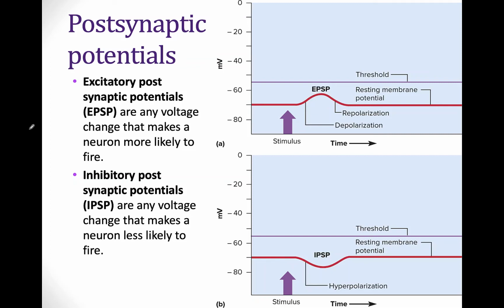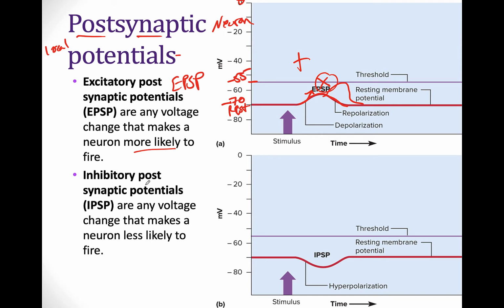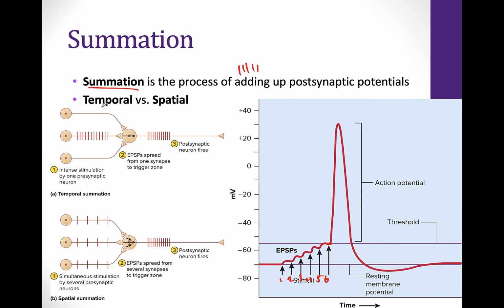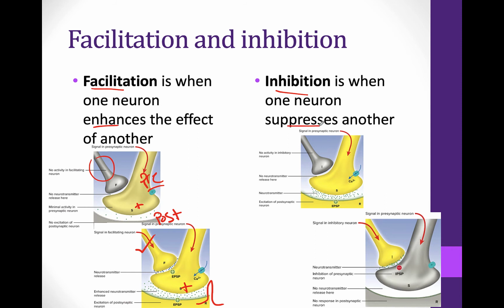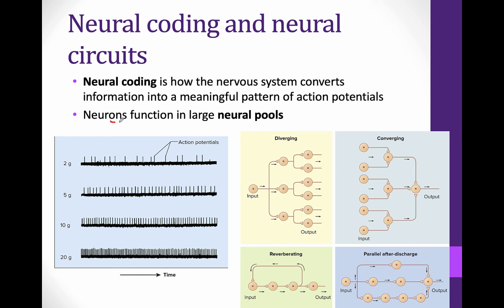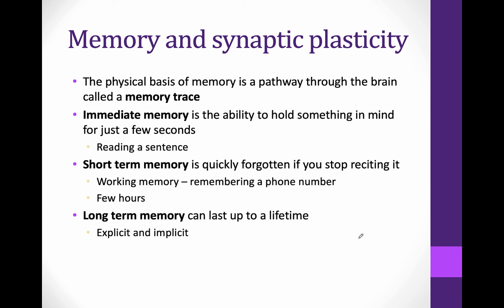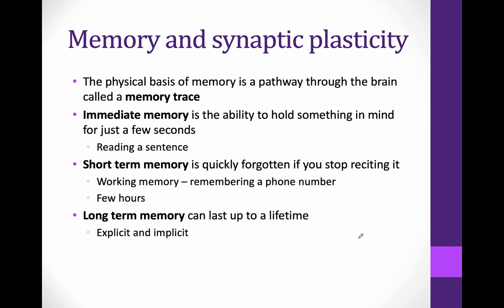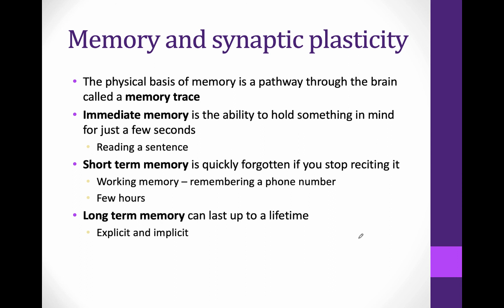12.6 Postsynaptic potentials